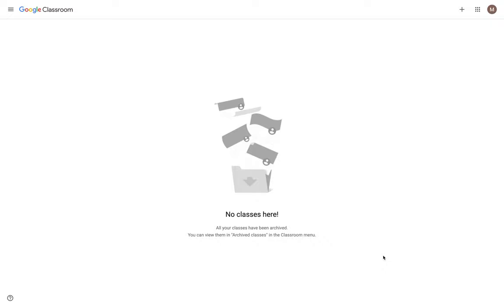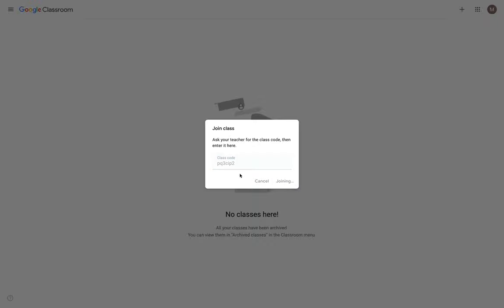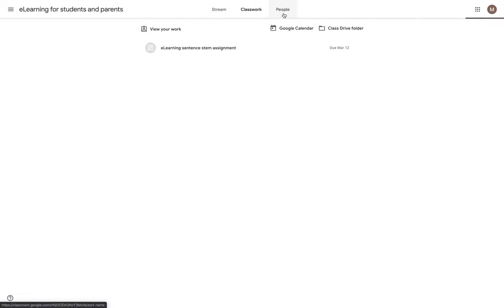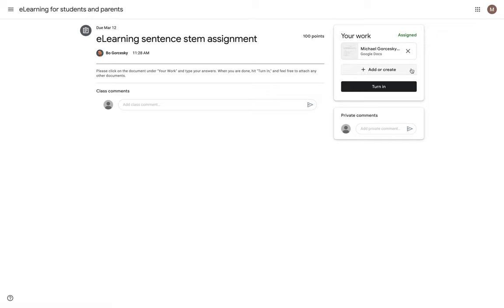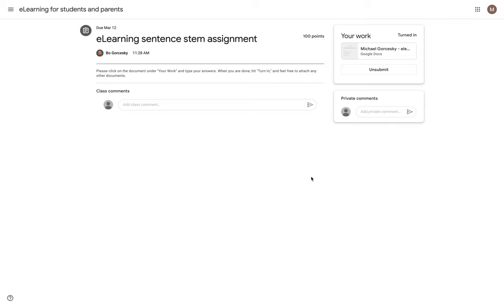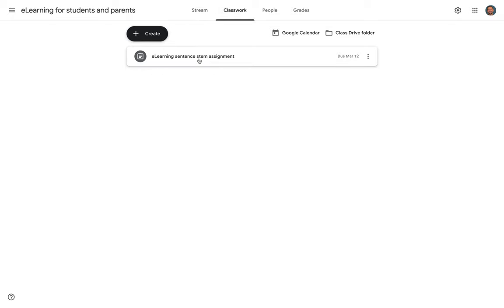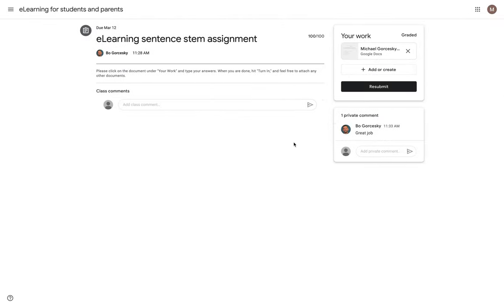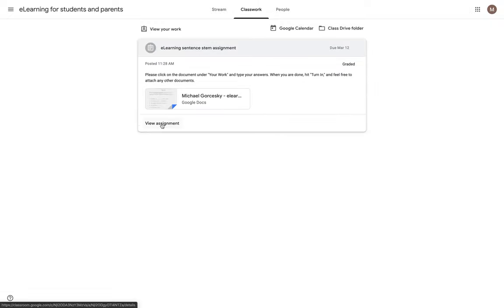Google Classroom for students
In this tutorial, see how students will join a class in Google Classroom.